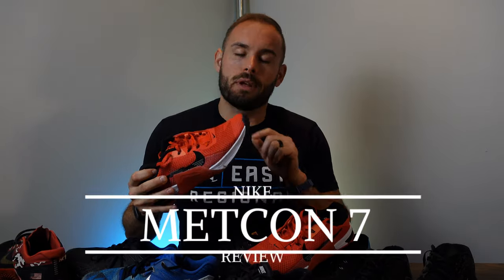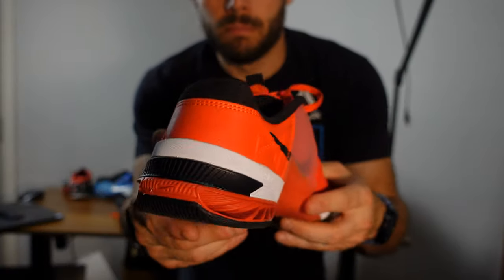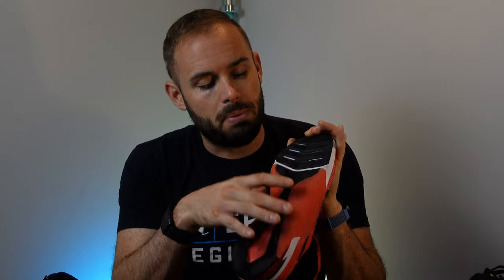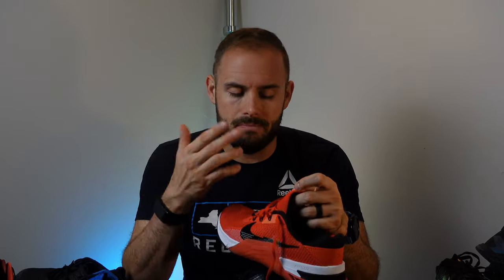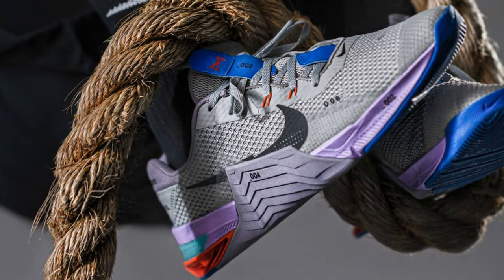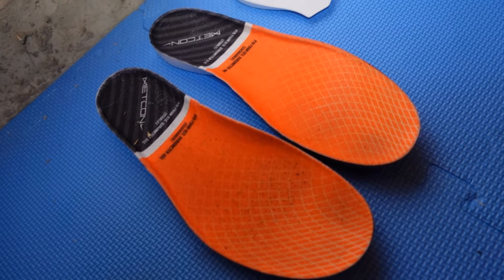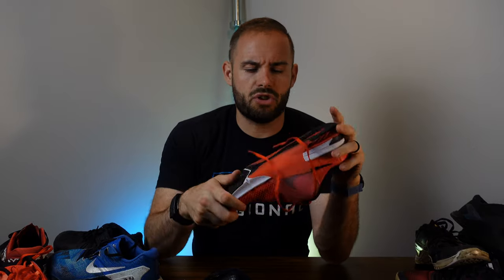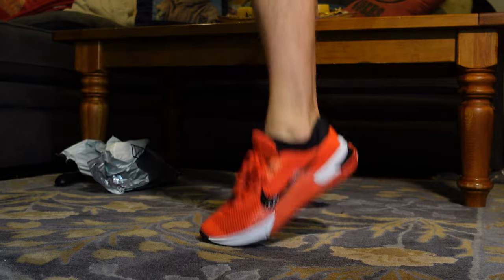Nike Metcon 7 Review | Fitness Tech Review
I enjoyed the Nike Metcon 7 for both crossfit and bootcamp style workouts. It is a great cross trainer used for a ton of things for workout and is great for stability for squats and olympic lifts as well. It even can do well in plyometric training too. Not the best for a ton of running as it doesn't have enough cushioning for longer runs.

Nike Metcon 7 : nike.com ( No Amazon Link)

Nike Metcon 6

0:00 - Intro
0:28 - Metcon 6 vs Metcon 7
3:24 - Look & Colors
5:04 - Fit & Durability
6:02 - Recommendations